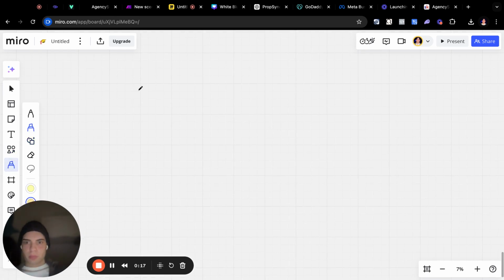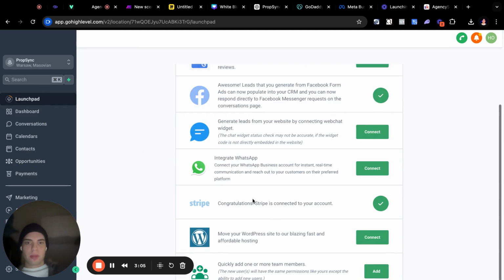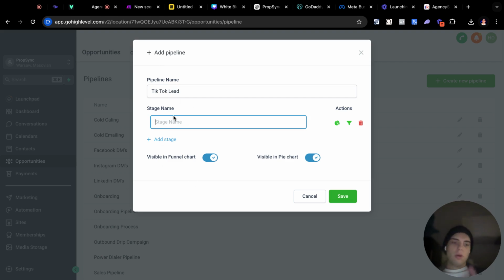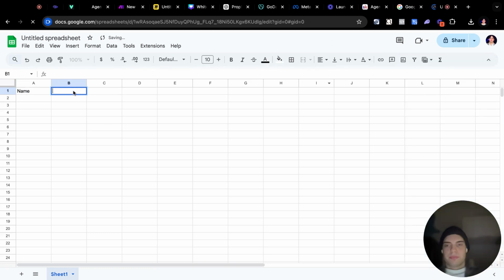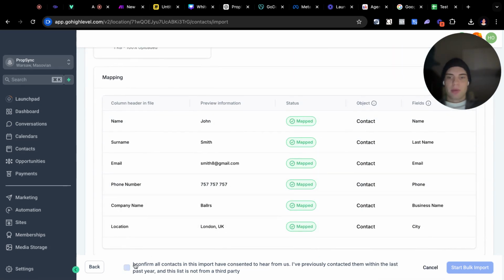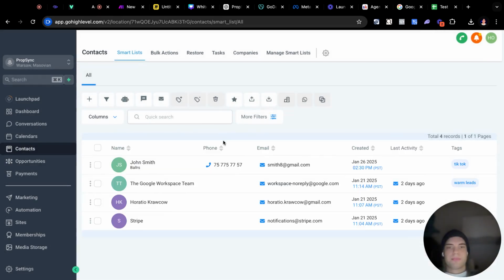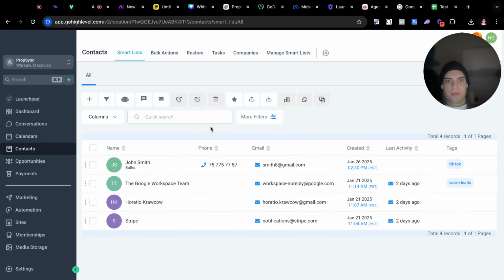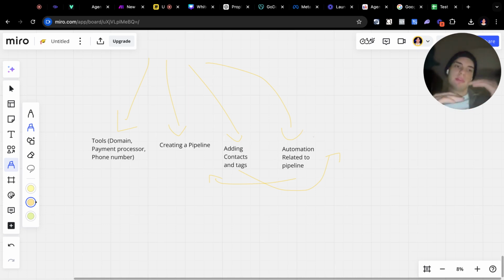Zero to $50K/Month with an AI Automation Agency: Day 3 | Tools and Creating a Pipeline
In this video, I’m diving into the tools I’m using to build my agency and creating a pipeline to streamline the lead generation process. Follow along as I continue building the foundation to scale to $50K/month.